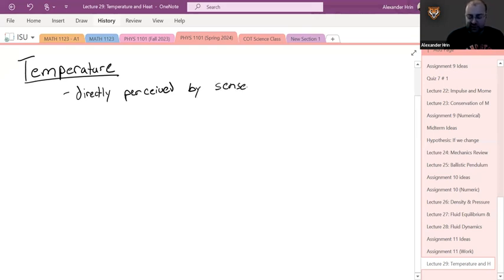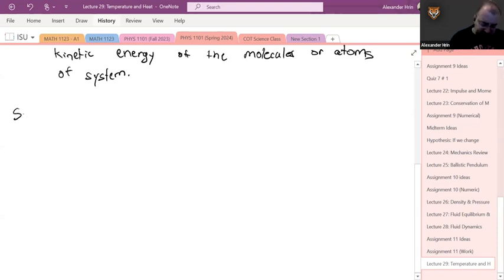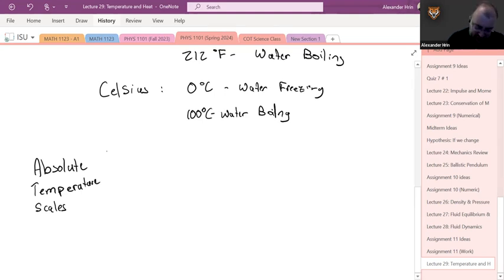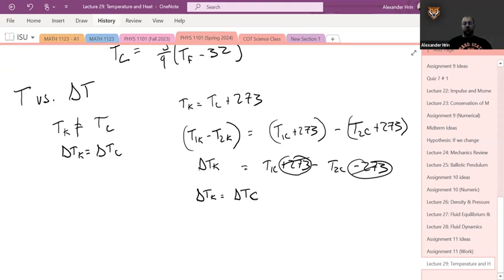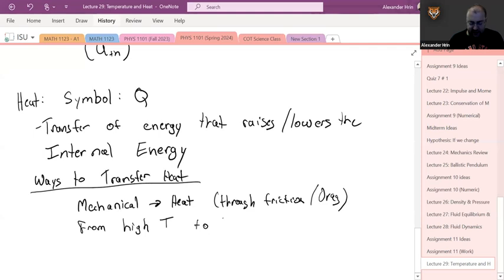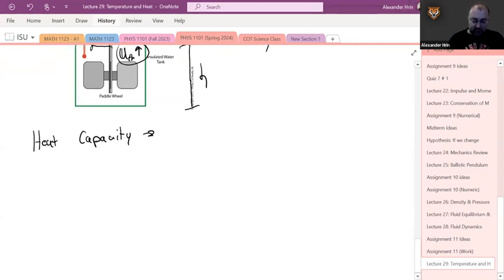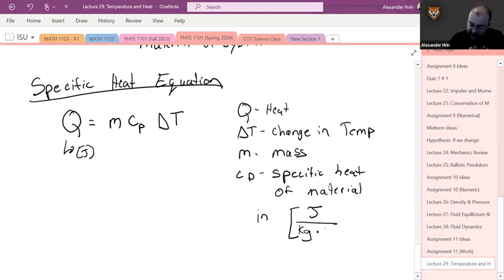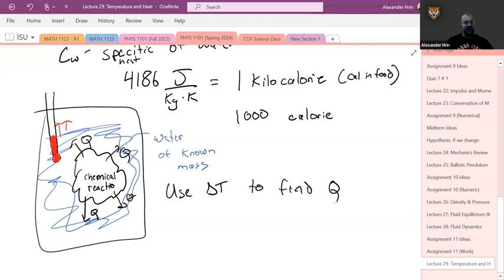29 Temperature and Heat